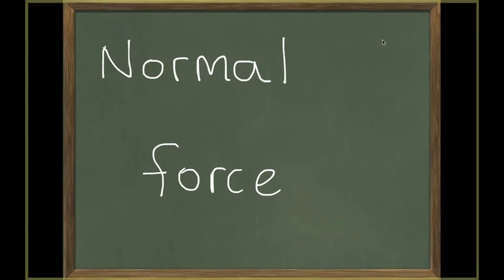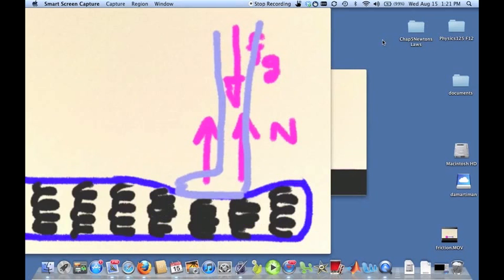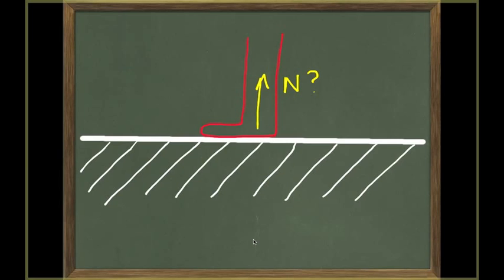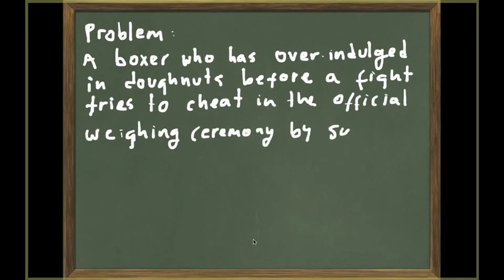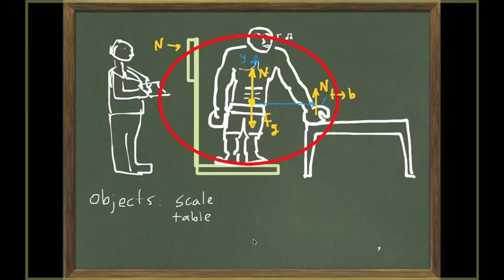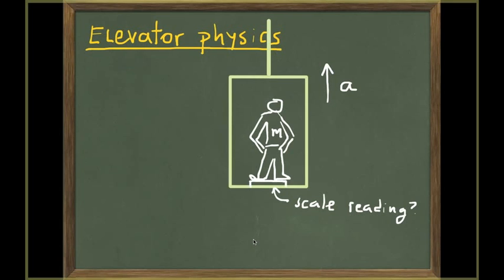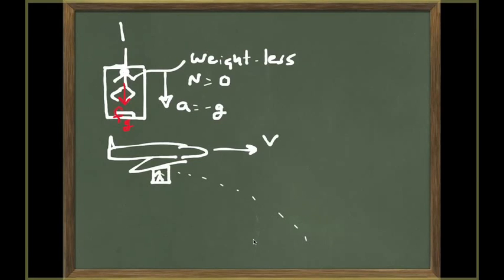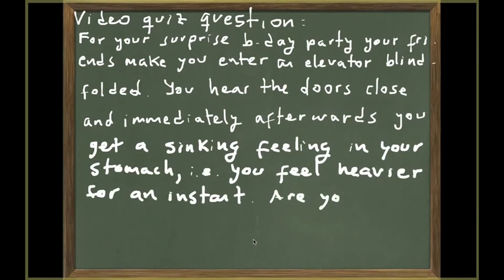Chap6 2-NormalForce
In this video I discuss the normal force. There is an example with a cheating boxer and some elevator physics.